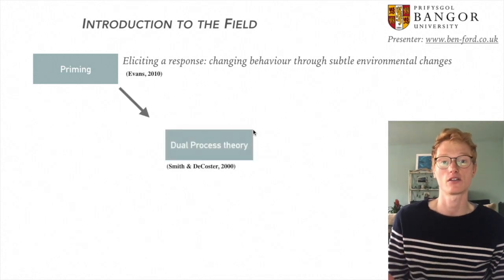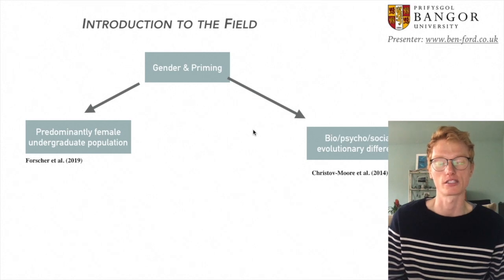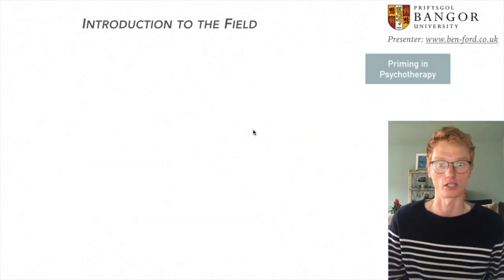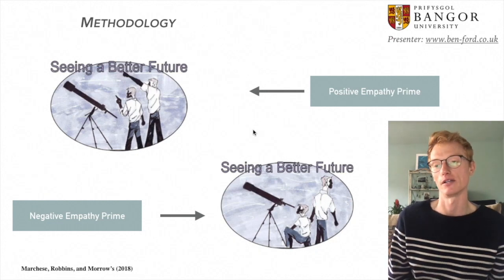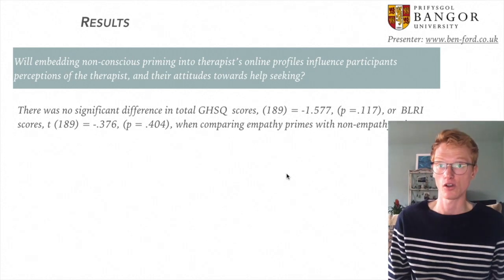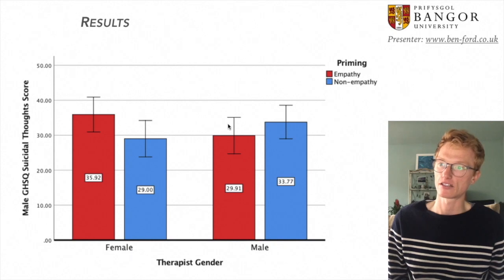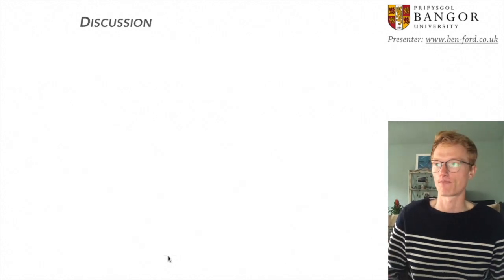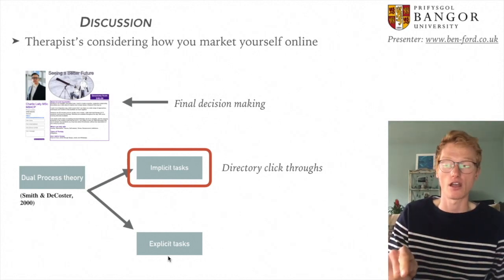Can a therapist’s logo affect how we seek help? By Ben Ford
In this video I am going to explain my research dissertation, as part of the MSc in Counselling at Bangor University. I have two take home messages, one that is for therapists considering their marketing, and the other is for mental health support websites, particularly those focusing on suicide prevention.

To find out more about A/B testing, this article explains what it is, and how it can be implemented in website design.

Below is an abstract to the study, and references with links.

Objective: To explore the effect of priming stimuli within therapist’s online profiles on participant’s help seeking behaviour. Researchers examined interactions between gender and priming stimuli, and priming effect on participant’s choice of the therapist. Method: 191 undergraduates were exposed to empathy and non-empathy primes, embedded within one of four male and female online therapist profiles. Results: Participants exposed to the empathy, compared to non-empathy prime did not score significantly higher in the General Help Seeking Questionnaire, t (189) = -1.577, (p =.117) or the Barret Lennard Relationship Index, t (189) = -.376, (p = .404). Male participant’s help seeking for suicidal thoughts were significantly affected by therapist gender and priming f (1, 339.52) = 4.62, (p = .037). Priming had an overall effect on choice of therapist X2 (1, N = 191) =5.53a, (p = .019). Implications: Mental health websites should consider their representation of gender and logos, and how that affects’ help seeking behaviour in men. Future studies should incorporate implicit task measures, such as choosing between therapists from a directory list, to further explore the effect of priming and gender combinations on therapist choice and help seeking.

References

Barrett-Lennard, G. T. (2015). The relationship inventory: A complete resource and guide. John Wiley & Sons.
Christov-Moore, L., Simpson, E. A., Coudé, G., Grigaityte, K., Iacoboni, M., & Ferrari, P. F. (2014). Empathy: gender effects in brain and behavior. Neuroscience & Biobehavioral Reviews, 46, 604-627.
Cone, J., Mann, T. C., & Ferguson, M. J. (2017). Changing our implicit minds: How, when, and why implicit evaluations can be rapidly revised. In Advances in experimental social psychology (Vol. 56, pp. 131-199). Academic Press.
Forscher, P. S., Lai, C. K., Axt, J. R., Ebersole, C. R., Herman, M., Devine, P. G., & Nosek, B. A. (2019). A meta-analysis of procedures to change implicit measures. Journal of personality and social psychology, 117(3), 522.
Galdas, P. M., Cheater, F., & Marshall, P. (2005). Men and health help‐seeking behaviour: literature review. Journal of advanced nursing, 49(6), 616-623.
Grecco, E., Robbins, S. J., Bartoli, E., & Wolff, E. F. (2013). Use of nonconscious priming to promote self-disclosure. Clinical Psychological Science, 1(3), 311-315. doi
Kohavi, R., & Longbotham, R. (2017). Online Controlled Experiments and A/B Testing. Encyclopedia of machine learning and data mining, 7(8), 922-929.
Leone, K., Robbins, S. J., & Morrow, M. T. (2018). Using Clay Sculpting to Prime Readiness to Change: An Experimental Analog Study. Art Therapy, 1-7. doi
Liddon, L., Kingerlee, R., & Barry, J. A. (2018). Gender differences in preferences for psychological treatment, coping strategies, and triggers to help‐seeking. British Journal of Clinical Psychology, 57(1), 42-58.
Mackenzie, C. S., Gekoski, W. L., & Knox, V. J. (2006). Age, gender, and the underutilization of mental health services: The influence of help-seeking attitudes. Aging and mental health, 10(6), 574-582.
Marchese, M. H., Robbins, S. J., & Morrow, M. T. (2018). Nonconscious priming enhances the therapy relationship: An experimental analog study. Psychotherapy Research, 28(2), 183-191. doi
Smith, E. R., & DeCoster, J. (2000). Dual-process models in social and cognitive psychology: Conceptual integration and links to underlying memory systems. Personality and social psychology review, 4(2), 108-131.
Wilson, C. J., Deane, F. P., Ciarrochi, J. V. & Rickwood, D. (2005). Measuring help seeking intentions: Properties of the General Help Seeking Questionnaire. Canadian Journal of Counselling, 39 (1), 15-28.